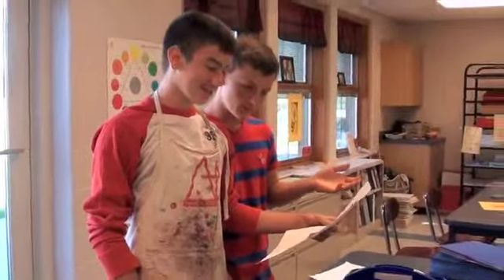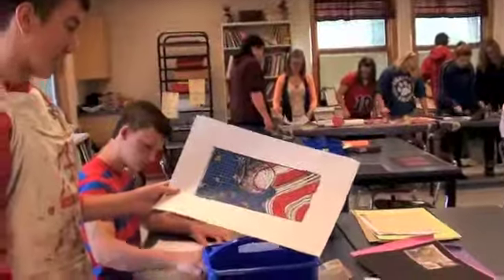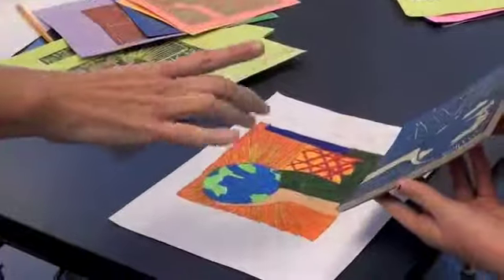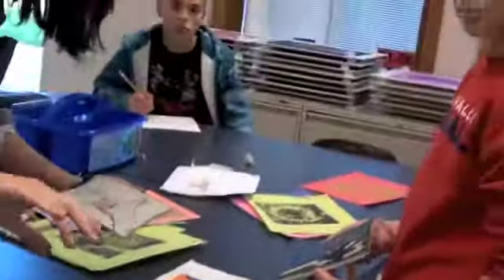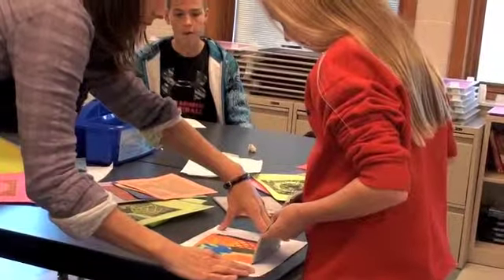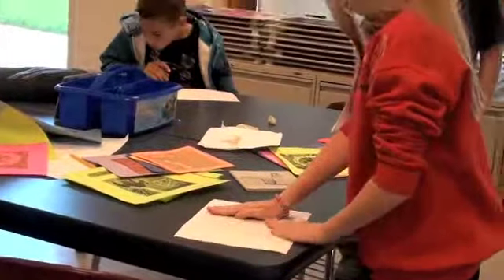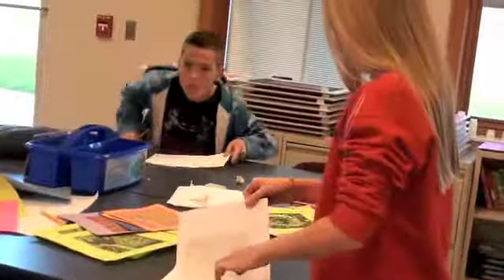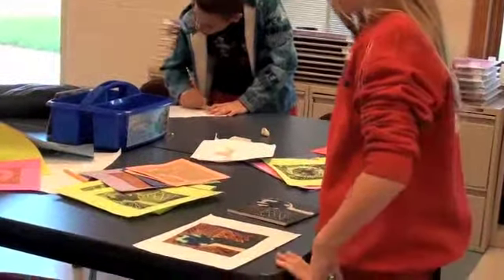Printmaking Studio: Treated Surface Printing